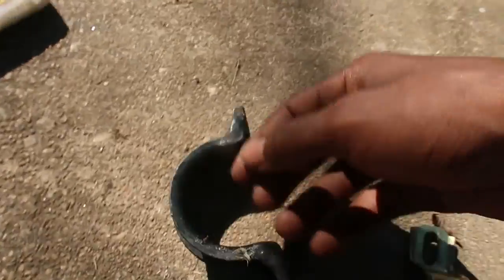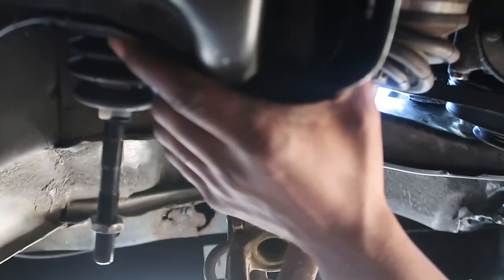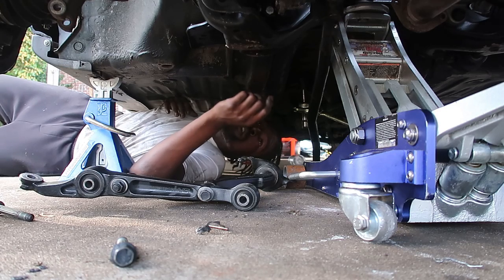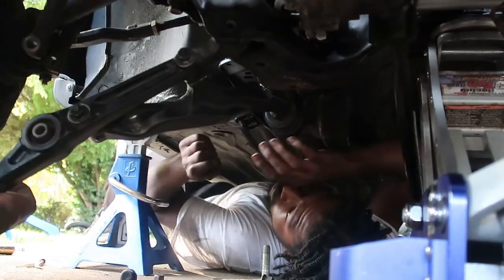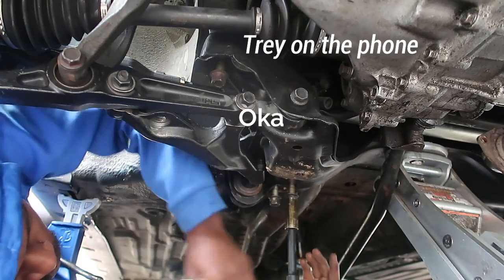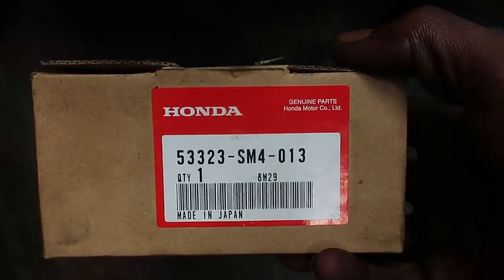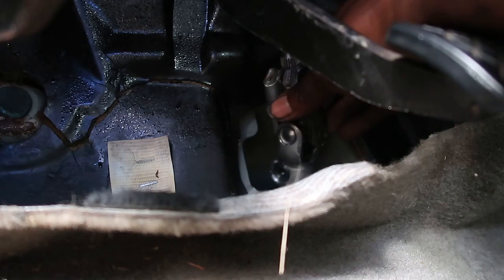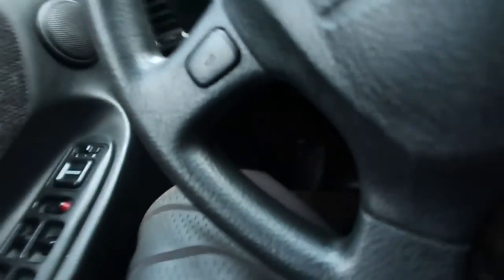Power Steering Delete and Subframe install COMPLETE!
Finally Complete!!